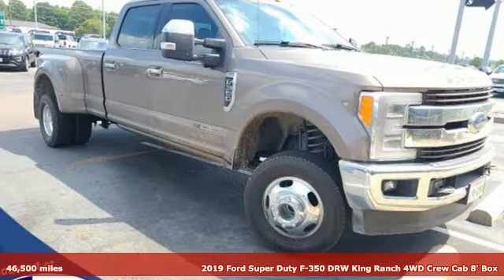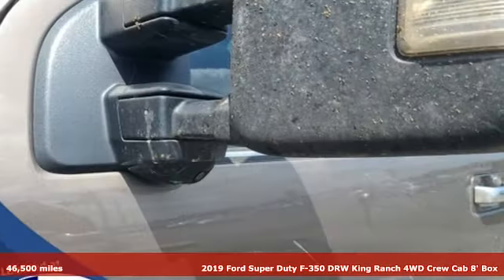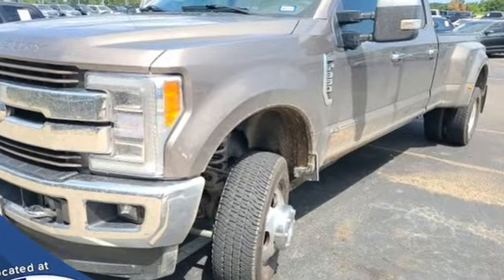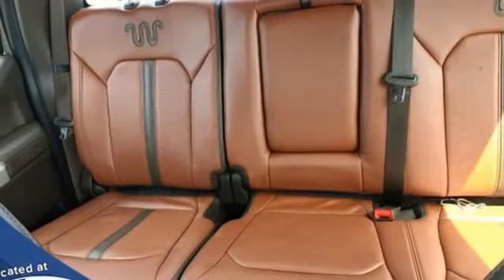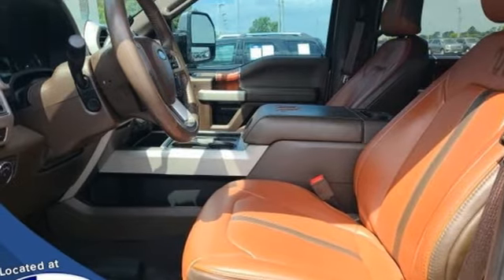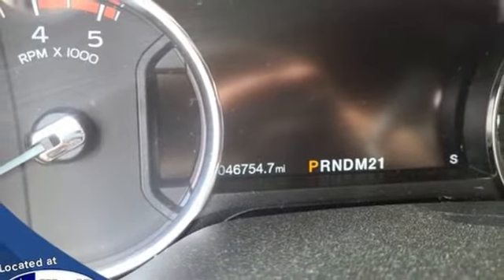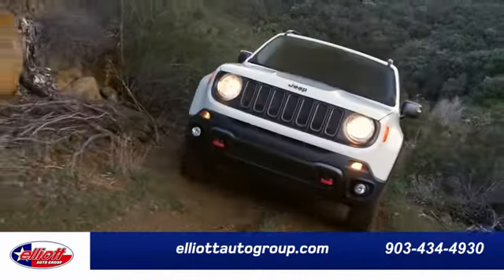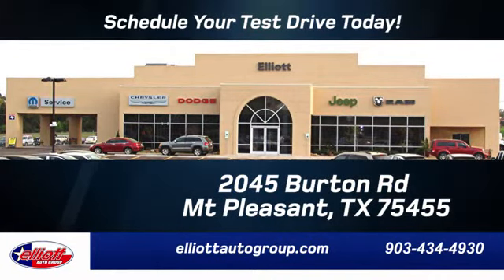Used 2019 Ford F-350SD Mt Pleasant TX Sulphur Springs, TX FP3091 - SOLD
Year: 2019
Make: Ford
Model: F-350SD
Trim: King Ranch
Engine: Power Stroke 6.7L V8 DI 32V OHV Turbodiesel
Transmission: TorqShift 6-Speed Automatic
Color: Brown
Mileage: 46500
Stock #: FP3091
VIN: 1FT8W3DT2KEE42890

Address:
2055 Burton Rd.